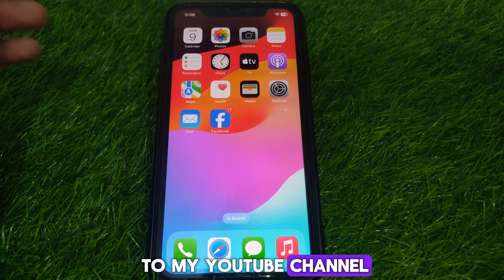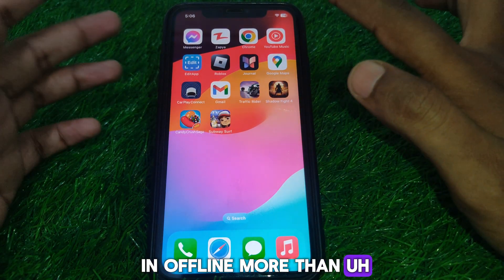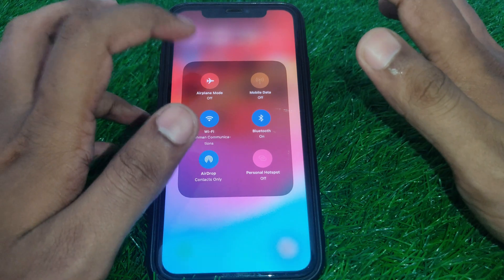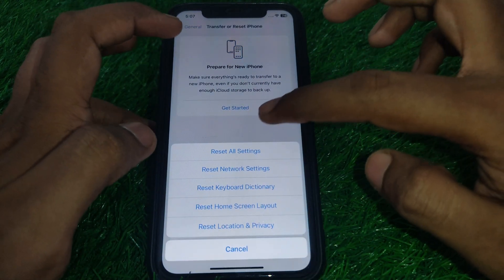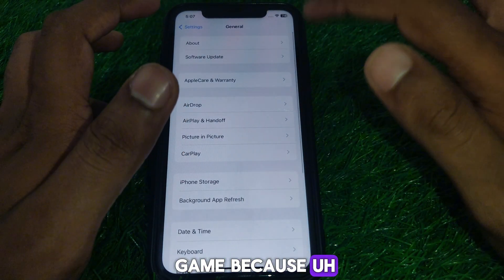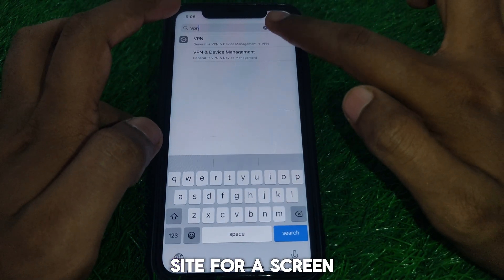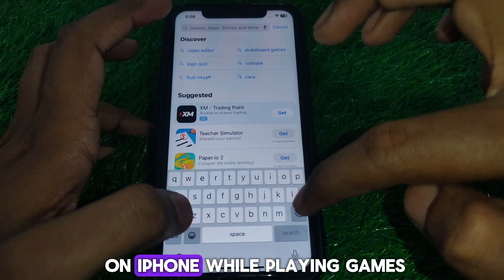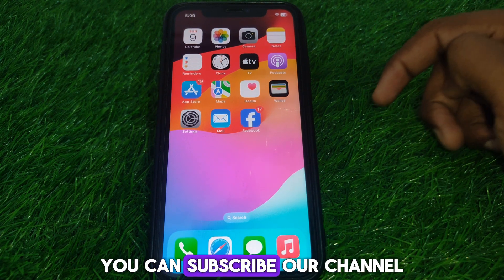how to stop ads while playing games on iphone|how to block ads on iphone while playing games|iOS18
When you want to know how to stop ads while playing games on iphone but you do not find any method. If you are looking for how to block ads on iphone while playing games then your search is over. In this video we will tell you an amazing way how to block ads on iphone while playing games. So if you want to know how to block ads on iphone while playing games then you have to watch this video completely.